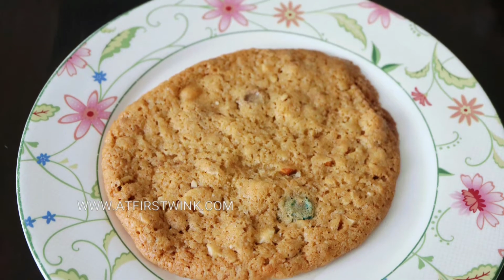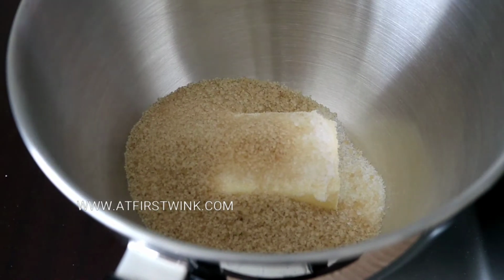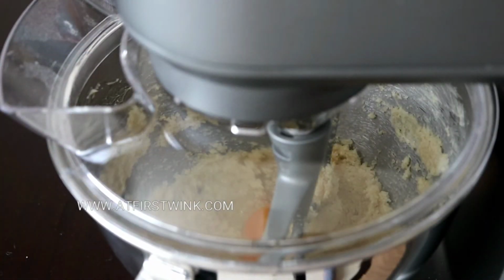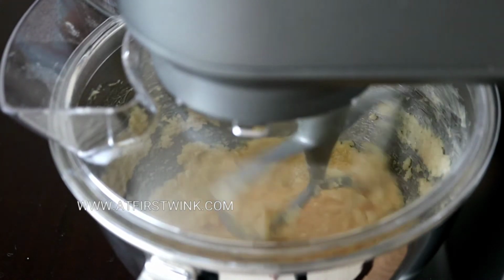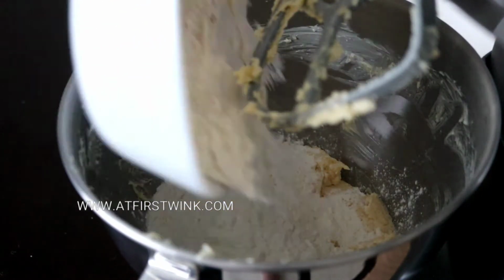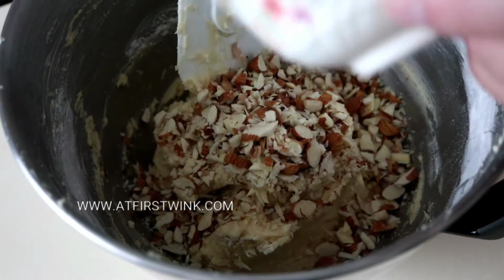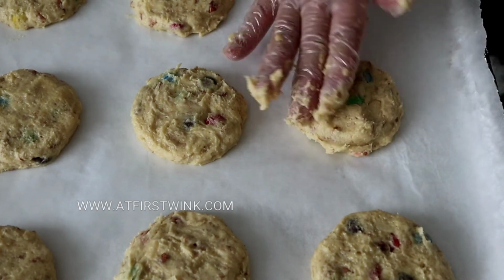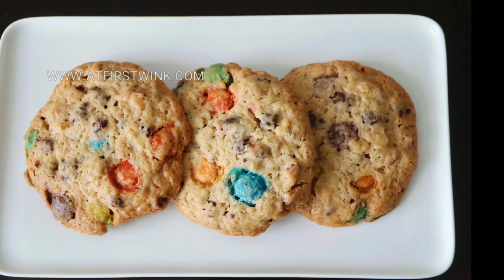I tried making the Doubletree by Hilton chocolate chip cookies (with M&M's!)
Lately, many companies are sharing their secret recipes and after trying to make the KFC hot wings, I attempted to make the Doubletree by Hilton signature cookies. I replaced the chocolate chips with M&M's, since it isn't easy to get my hands on good quality chocolate chips. I also used almonds instead of walnuts.

The first time, the cookies melted together (maybe because the butter melted too much due to the hot weather or the cookies were placed too close on the baking tray) and I needed to cut the cookies out with a knife, but the second time, they looked much better. So, never give up and always keep on trying.

We used to never make cookies at home, but this recipe is so good that it is a keeper. We regularly make these now and I love how the whole house smells like cookies when we bake them.